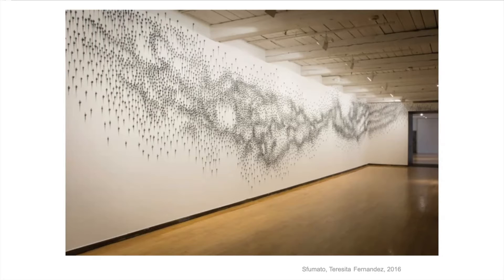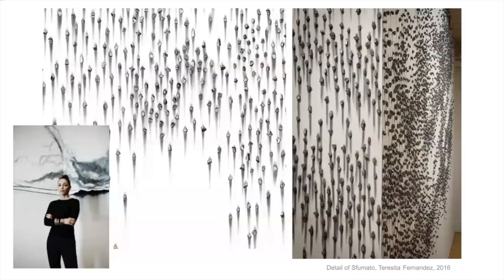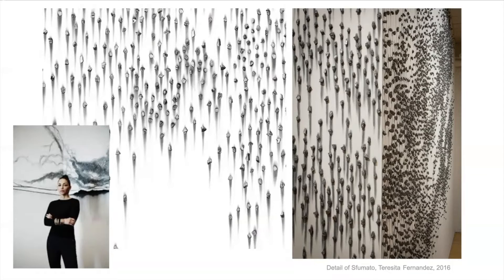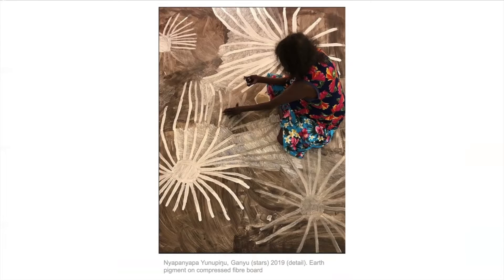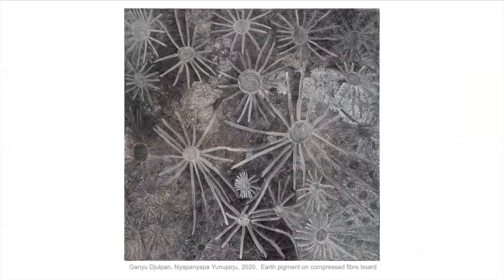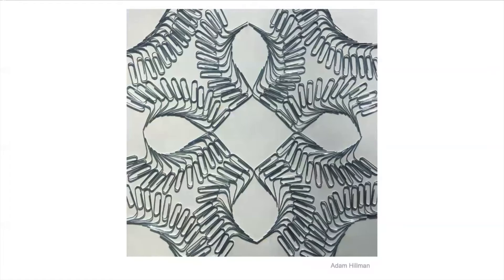Week 28 Multiples 3 5